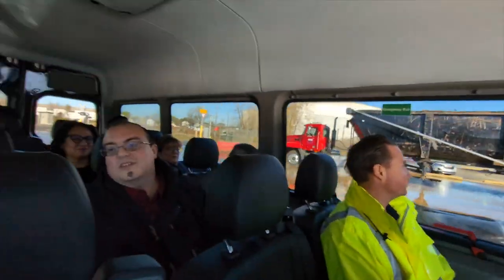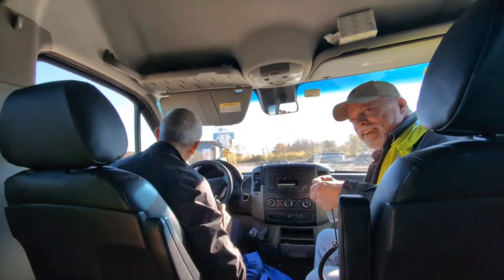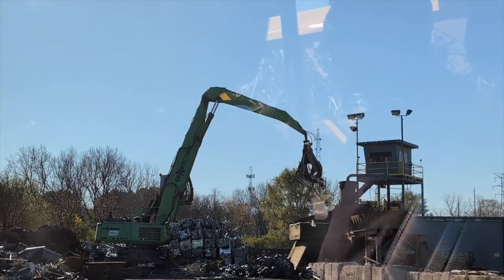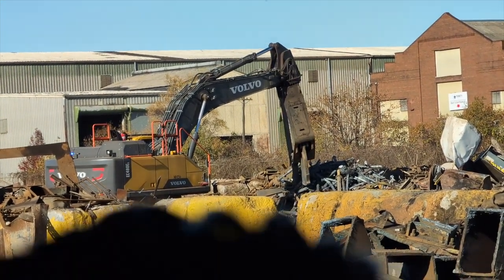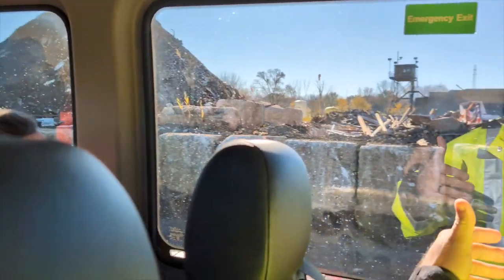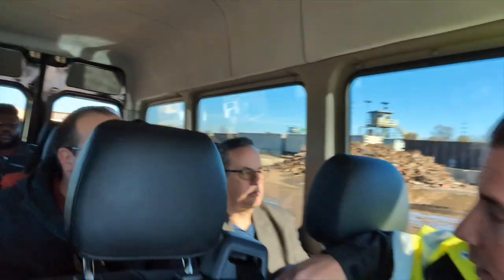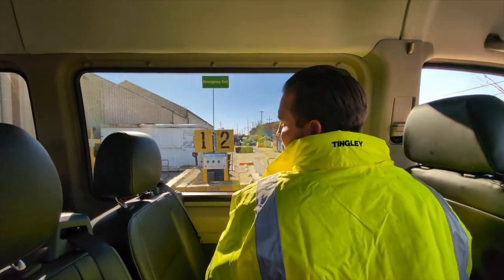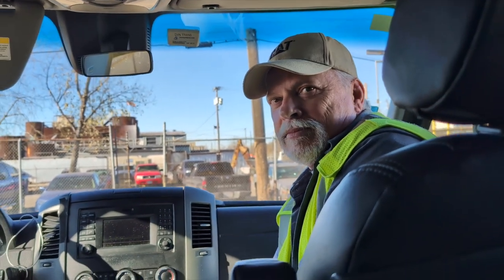SIMS METALS TOUR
The City of East Chicago's administrative team was invited to go on a tour of Sims Metal, one of our local industrial partners in East Chicago.
Sims Metal’s East Chicago scrap metal recycling yard in Indiana (IN) purchases and processes ferrous & non-ferrous scrap metal. The yard specializes in bus, railcars and aluminum trailer recycling. It offers trucking & roll-off container services, tolling processing and demolition & dismantling services. Processing capabilities of the yard include baling, car crushing, shearing, mobile baling and torch cutting. The recycling center is equipped with baler, shears, torch cutters and mobile shears. The yard also provides complementary services such as container loading, overseas container loading, rail car loading, truck loading and stevedoring.